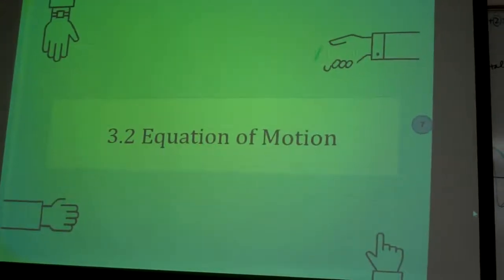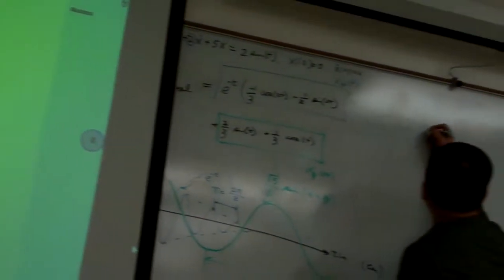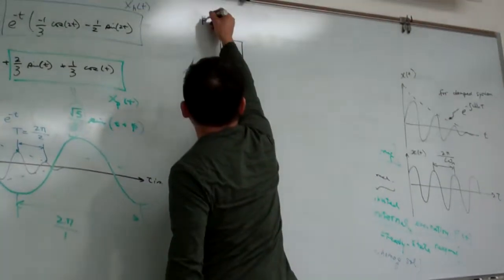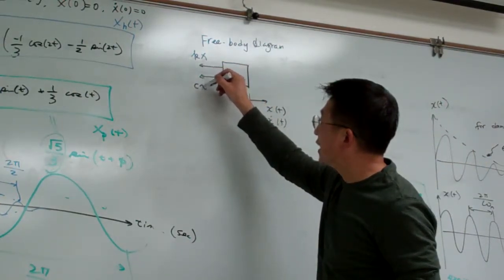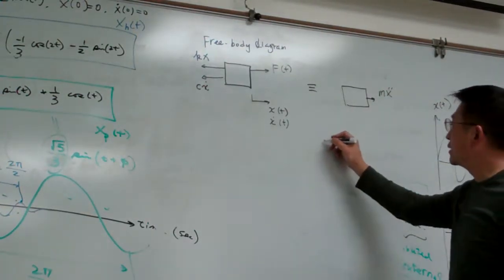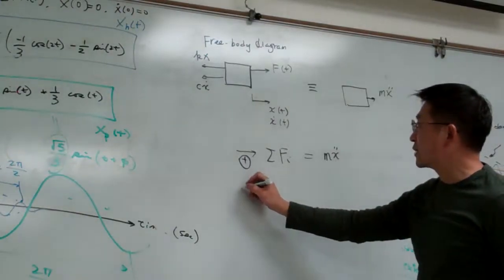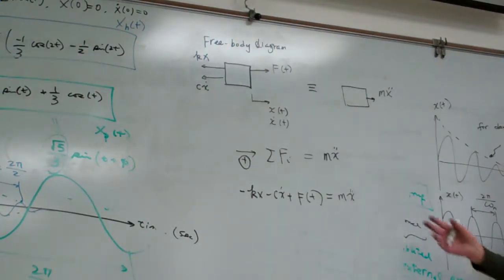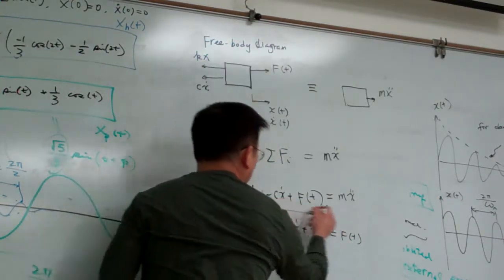Vibration lecture 14 3 Equation of motion for forced vibration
Briefly review the steps of formulating the equation of motion for forced vibration systems.